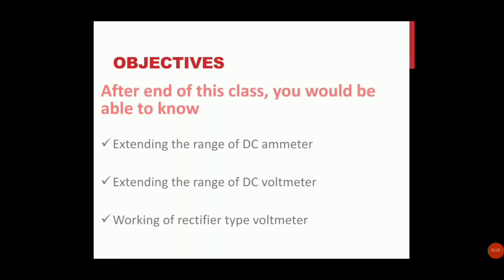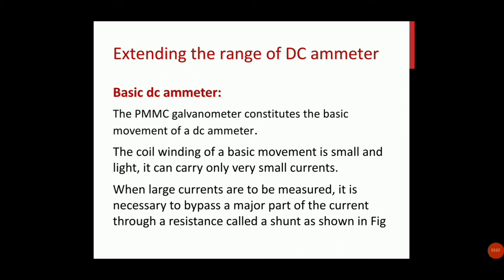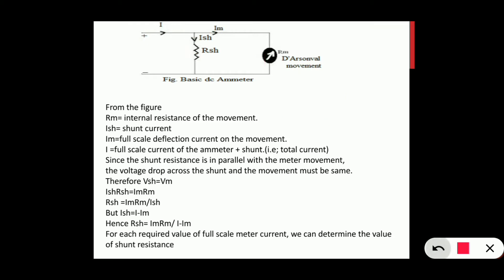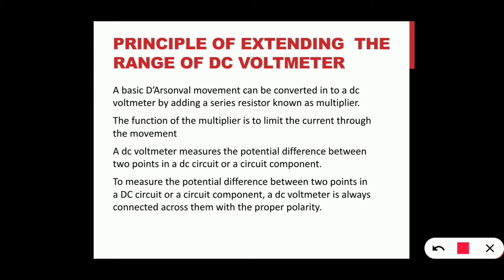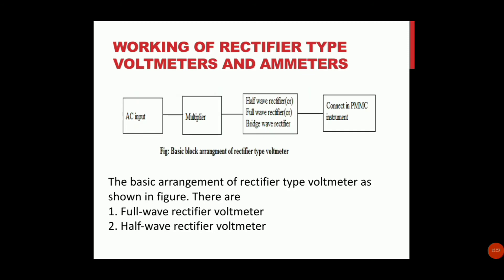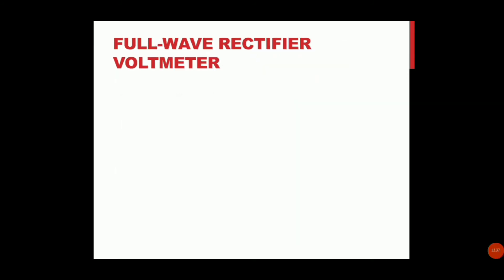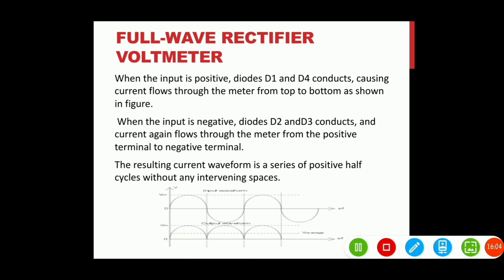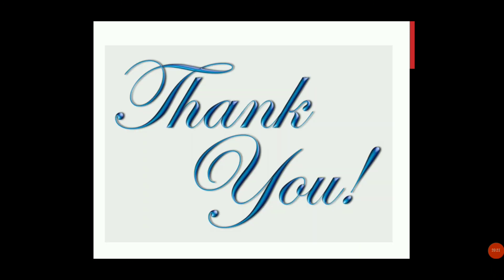EXTENDING RANGE OF DC AMMETER, VOLTMETER AND RECTIFIER TYPE ,RECTIFIER TYPE VOLTMERER